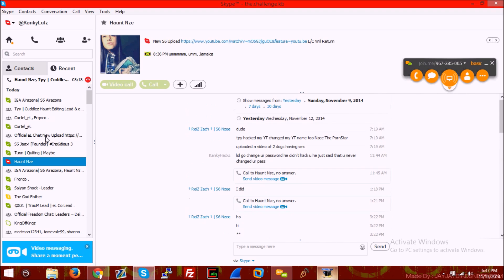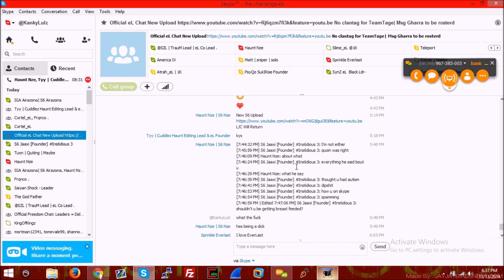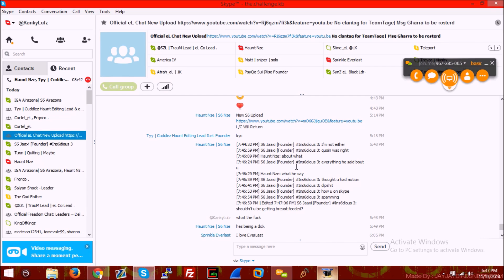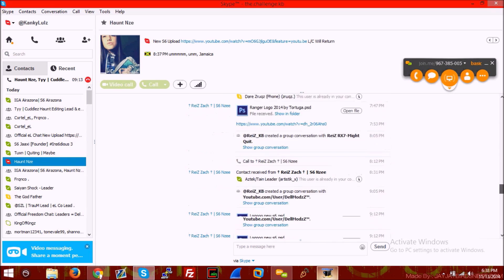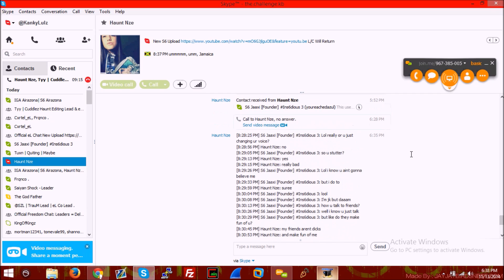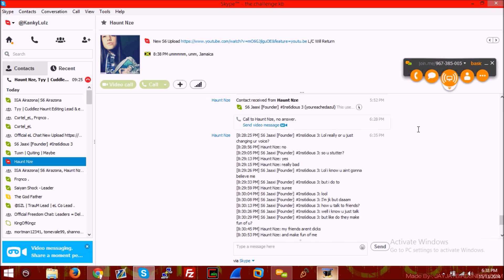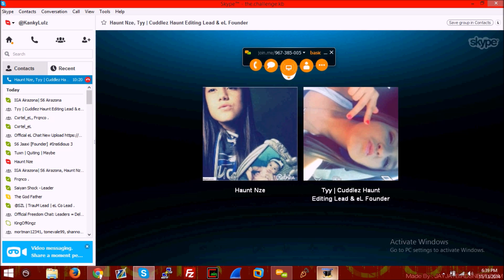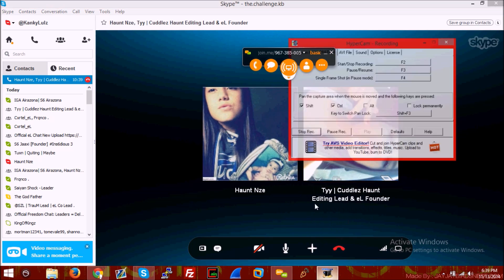DellModzZ | Exposing S6 jaaxi [founder of S6Alliance]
DL Little DOX on Him

[7:44:32 PM] S6 Jaaxi [Founder] Ins6dious 3: I'm not either
[7:45:59 PM] S6 Jaaxi [Founder] Ins6dious 3: quoin was right
[7:46:09 PM] Haunt Nze: about what
[7:46:24 PM] S6 Jaaxi [Founder] Ins6dious 3: everything he said bout u
[7:46:29 PM] Haunt Nze: what he say
[7:46:39 PM] S6 Jaaxi [Founder] Ins6dious 3: thought u had autism
[7:46:41 PM] S6 Jaaxi [Founder] Ins6dious 3: dipshit
[7:46:53 PM] S6 Jaaxi [Founder] Ins6dious 3: how u on skype
[7:46:54 PM] S6 Jaaxi [Founder] Ins6dious 3: spamming
[7:46:59 PM | Edited 7:47:06 PM] S6 Jaaxi [Founder] Ins6dious 3: shouldn't u be getting breast feeded?